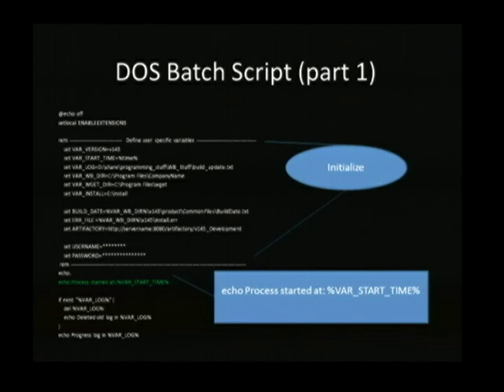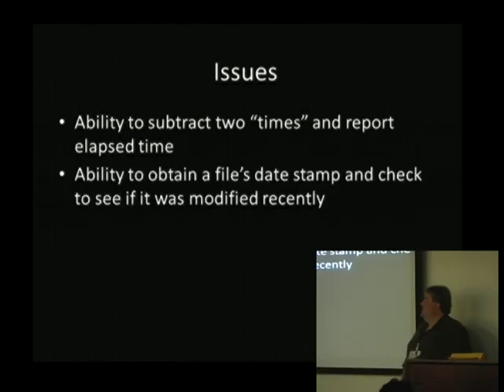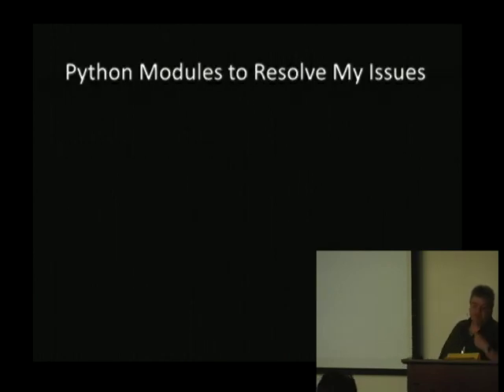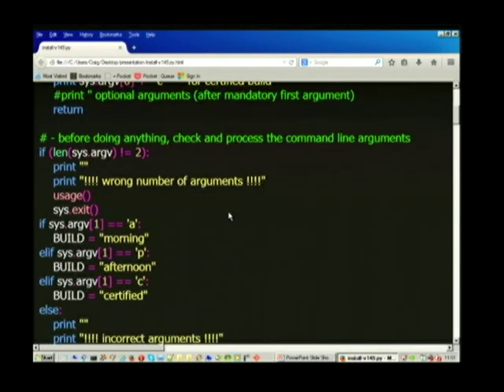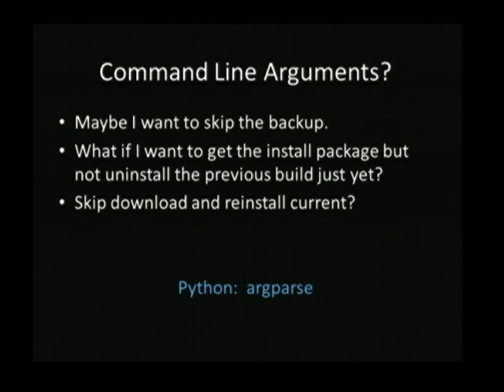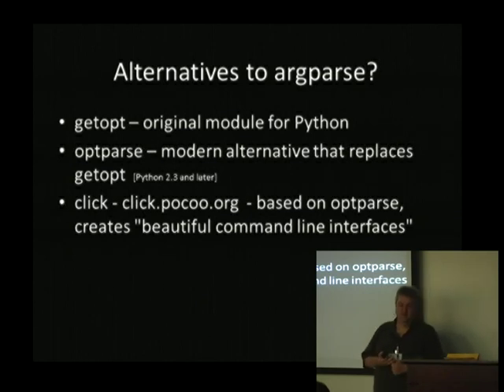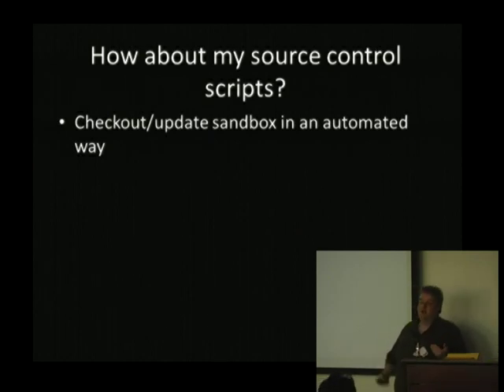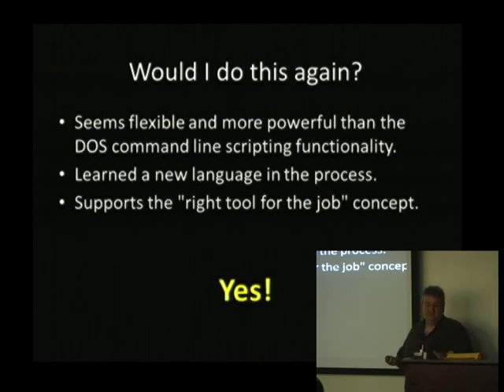A Python Script to Replace a DOS Batch File Adventure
Craig Lang
An engineer who turned C++ programmer began an adventure well outside his comfort zone and found Python.  The discovery is highlighted while a dos batch script is converted into a much more powerful Python script.  Several standard modules that were useful in the script are covered.  This retrospective of one's discovery of Python is very newbie friendly and entertaining for experienced as well.